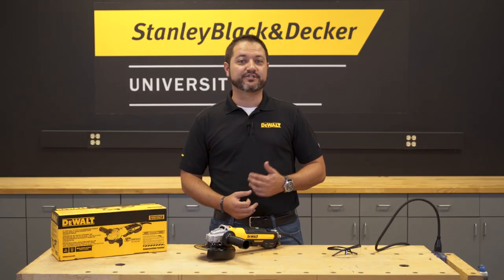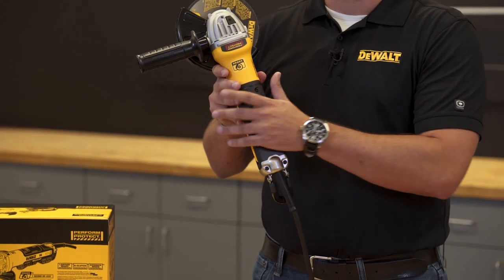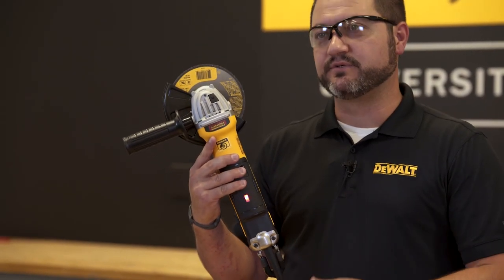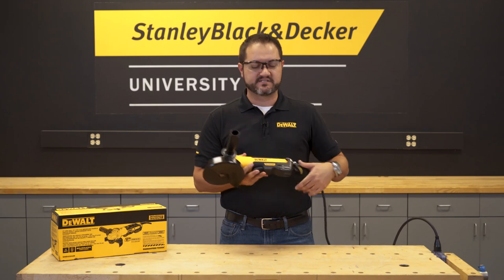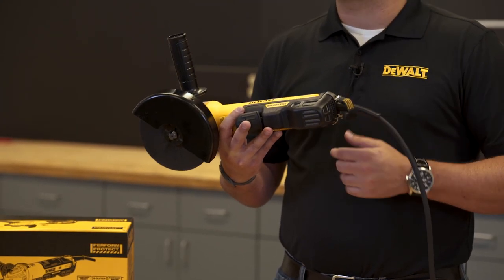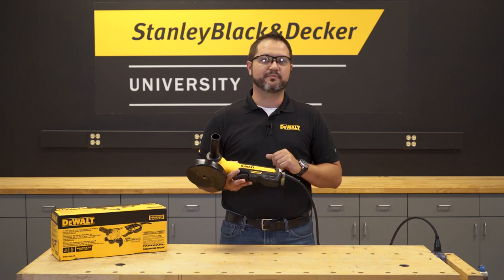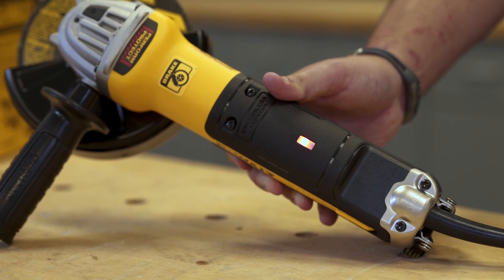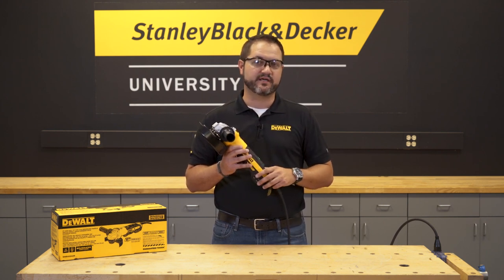DEWALT® Corded Brushless Grinders Feature Overview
DEWALT Metalworking Product Manager demonstrates the user protection features of the DWE43840CN 5 in./6 in. PERFORM & PROTECT™ Grinder.

Learn More about our 7 in. Brushless Small Angle Grinder